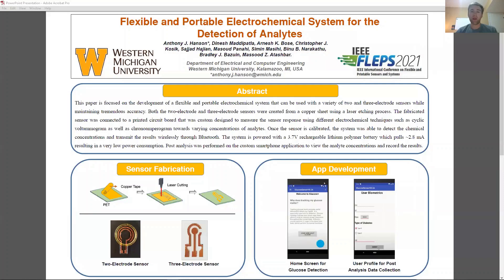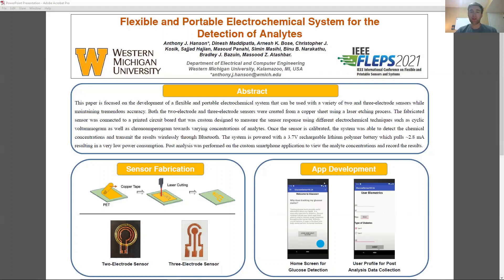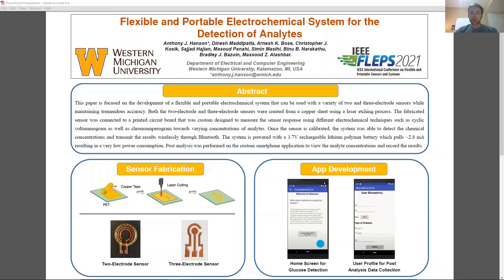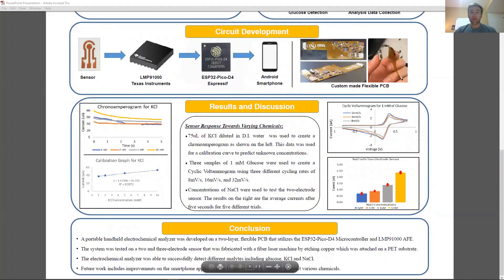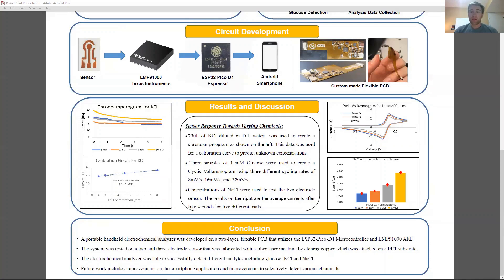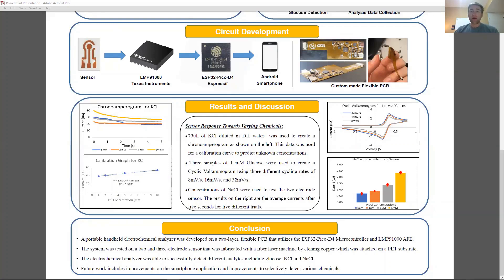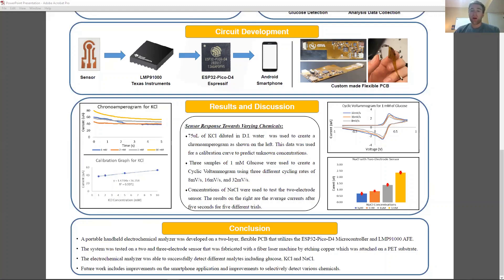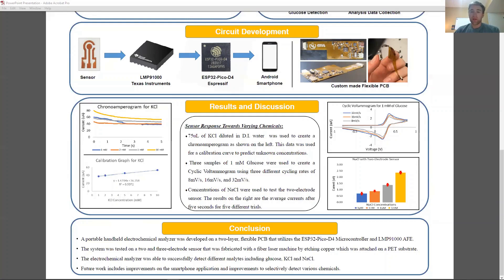Flexible and Portable Electrochemical System for the Detection of Analytes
Title: Flexible and Portable Electrochemical System for the Detection of Analytes
Author: Anthony Hanson, Dinesh Maddipatla, Arnesh Bose, Christopher Kosik, Sajjad Hajian, Masoud Panahi, Simin Masihi, Binu Narakathu, Bradley Bazuin, Massood Atashbar

Abstract: This paper is focused on the development of a flexible and portable electrochemical system that can be used with a variety of two and three-electrode sensors while maintaining tremendous accuracy. Both the two-electrode and three-electrode sensors were created from a copper sheet using a laser etching process. The fabricated sensor was connected to a printed circuit board that was custom designed to measure the sensor response using different electrochemical techniques such as cyclic voltammogram as well as chronoamperogram towards varying concentrations of analytes. Once the sensor is calibrated, the system was able to detect the chemical concentrations and transmit the results wirelessly through Bluetooth. The system is powered with a 3.7V rechargeable lithium polymer battery which pulls ~2.8 mA resulting in a very low power consumption. Post analysis was performed on the custom smartphone application to view the analyte concentrations and record the results.